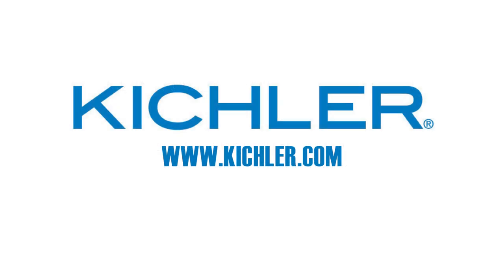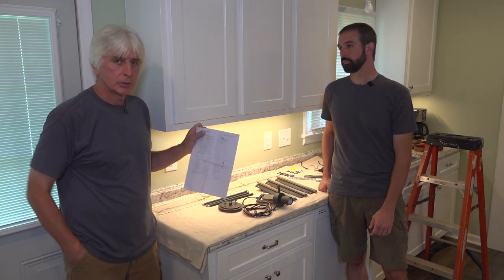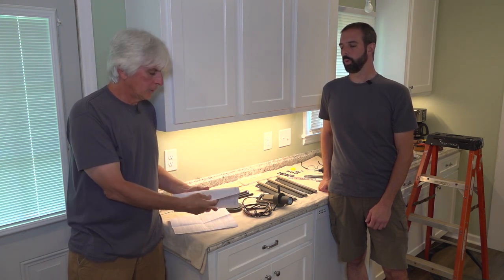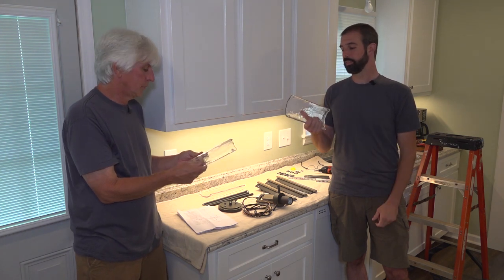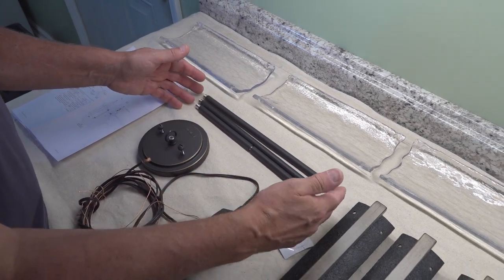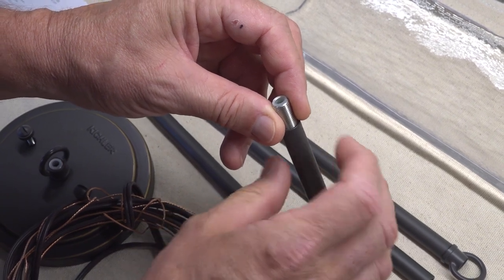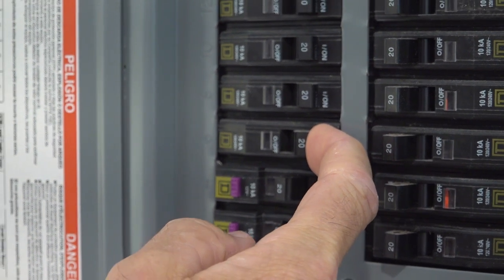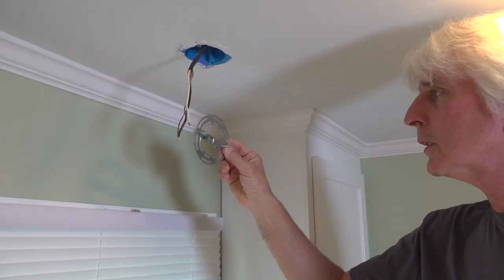Kichler Pendant Light Installation - Terry's Old House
Hey guys! In this episode we take you through the installation of a Kichler Aberdeen Pendant Light.